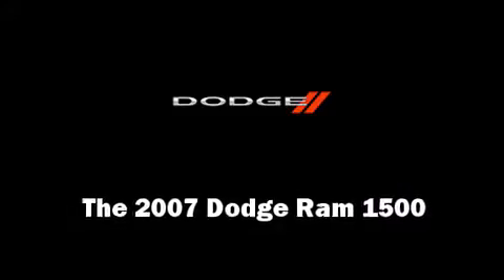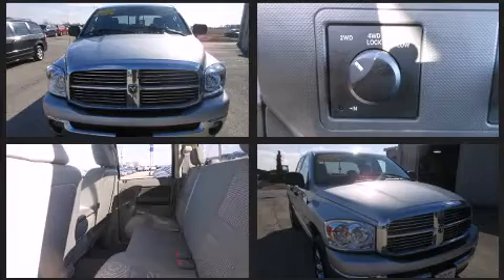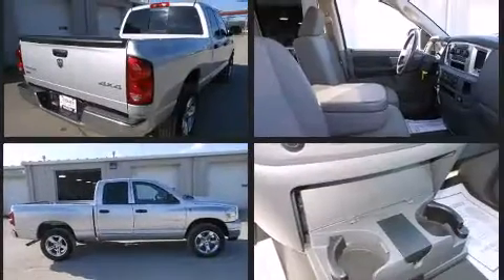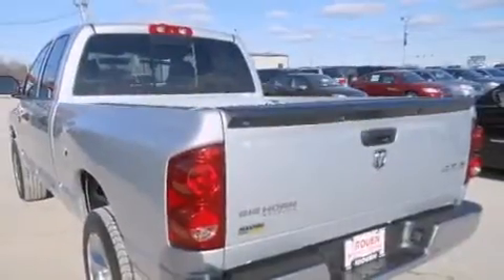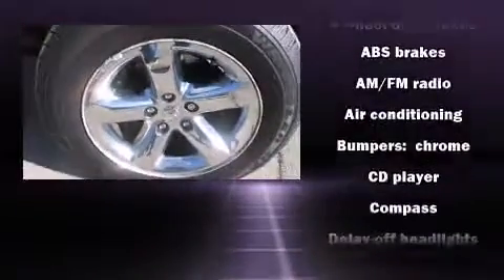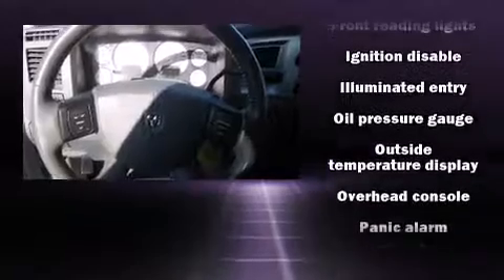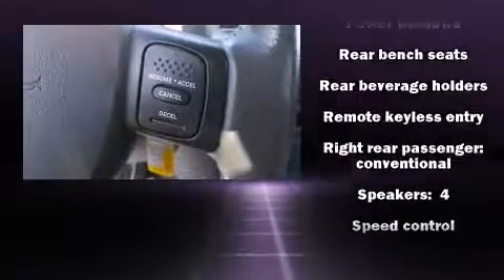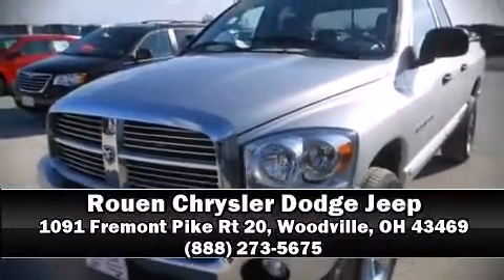2007 Dodge Ram 1500 SLT/TRX4 Off Road/Sport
1091 Fremont Pike Rt 20

Here's a great deal on a 2007 Dodge Ram 1500. With less than 40,000 miles on the odometer, this truck stands out from the crowd, boasting a diverse range of features and remarkable value! Smooth gearshifts are achieved thanks to the powerful 8 cylinder engine, providing a spirited, yet composed ride and drive. Four wheel drive allows you to go places you've only imagined. Top features include power windows, a tachometer, a trip computer, an outside temperature display, tilt steering wheel, power door mirrors and heated door mirrors, cruise control, and more. Safety equipment has been integrated throughout, including: dual front impact airbags, a panic alarm, and 4 wheel disc brakes with ABS. It also arrives with a Carfax history report, providing you peace of mind with detailed information. Our team is professional, and we offer a no-pressure environment. They'll work with you to find the right vehicle at a price you can afford. Come on in and take a test drive!